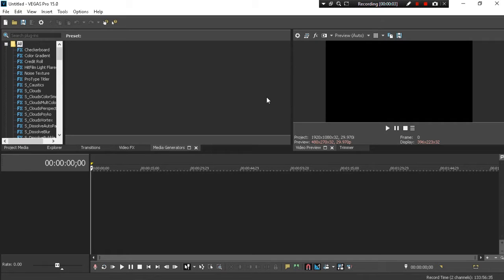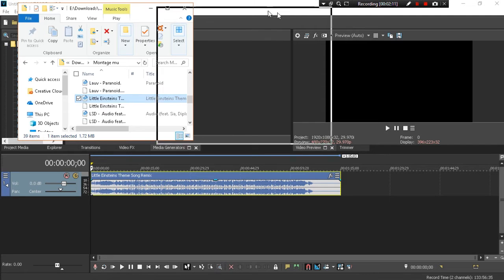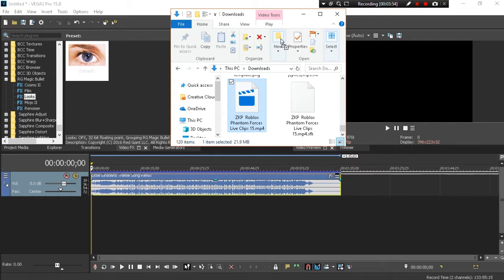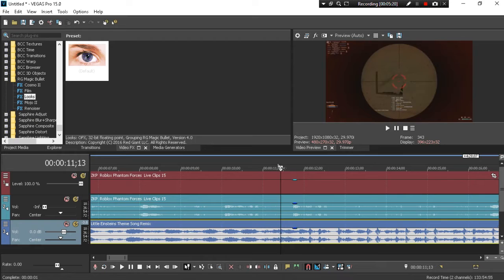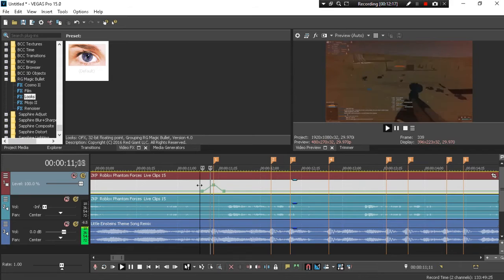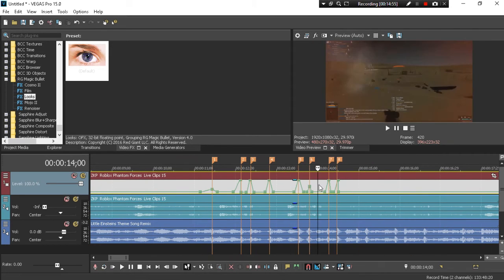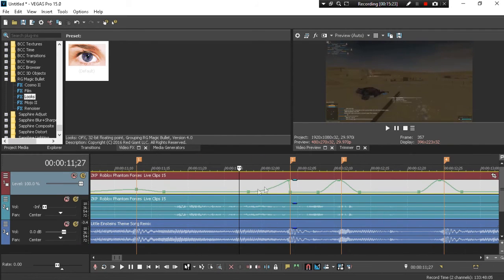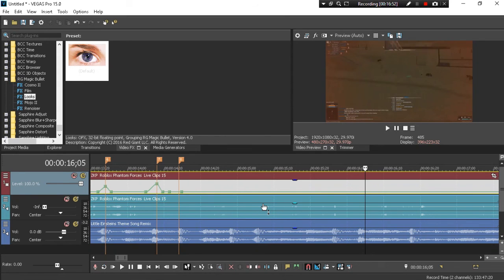How to make cool montages (with velocity syncing)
Plugins for the next video

Microphone~Blue Yeti blackout edition-100$+
Recorder~Obs- FREE, Bandicam paid version-50$  Windows screen recorder.- FREE
Editors~Sony vegas pro 14-500$+, Movie Maker-FREE
Compter~ Don’t know but it’s trash-200$
I want~ Razor Blade computer-2,400$+
Cameras~Gopro hero+-100$, VIXIA HF R700 60 fps-200$
Xbox- Xbox 1s 1 terabyte -300$
Goes with xbox TV~samsung UHD tv-400$
Headphones-Sony Black Noise-Canceling Extra Bass Wireless Over-Ear Headphones-Headphones-200$
Games~Scrap Mechanic-20$, Passepartout-5$ Iron sights- FREE
Phone-Samsung galaxy s5-100$
Tablet- samsung galaxy tab a-200-100$
=2,375 without new computer I want
=4,775 with new computer I want

*Getting new computer maybe in august*

~_~_~_~_~_~_~_~_~_~Social Media~_~_~_~_~_~_~_~_~_~_~

~_~_Shutouts~_~_